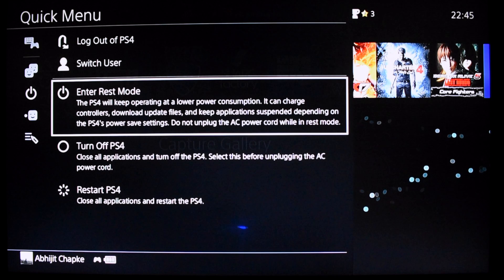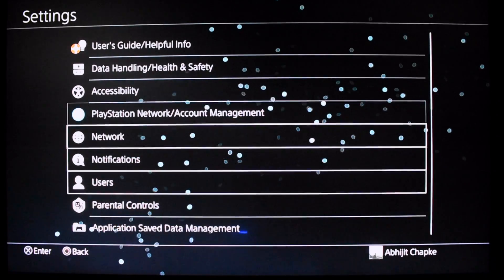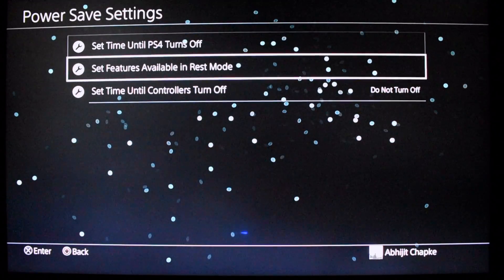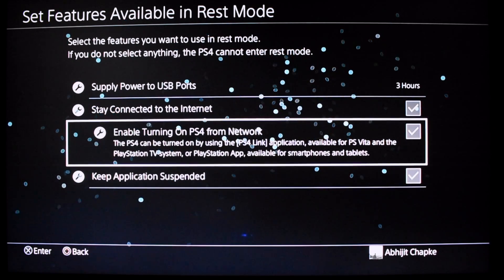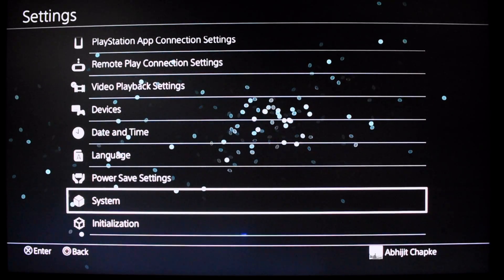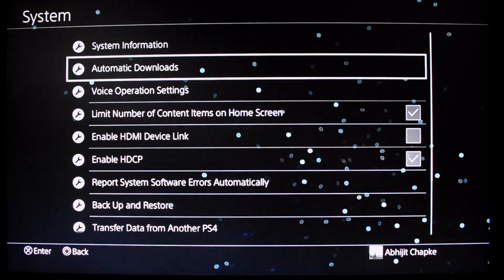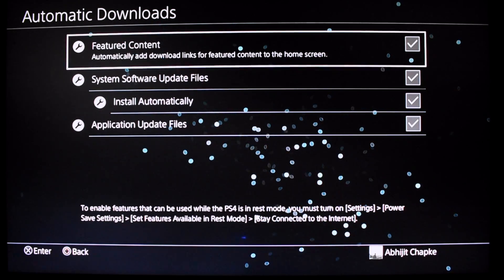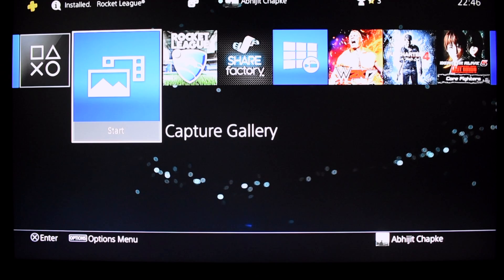PS4 Auto Download || PS4 Auto Update Games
Tutorial
This Video shows you how to switch on automatic download and updates on your PlayStation 4 and what features it enables.

Learn how to setup automatic updating on your PS4. This feature lets you automatically download system software updates and game patches, so you can spend more time playing the games you love. PlayStation Plus subscribers get even more features, including automatic cloud backup.

What is auto-update?
When automatic update/download is switched on your PlayStation system switches itself on from standby mode and searches for PlayStation Network content to update. The content available for auto-update varies according to the table below:

How do I activate auto-download/update?
You need to switch on three settings.
1. Turn on PS4 from Network: Settings - Power Saving Settings - Set Features Available in Rest Mode - Tick the check box next to Stay Connected to the Internet and Enable Turning On of PS4 from Network

2. Automatic download: Go to Settings - System - Automatic Downloads - Tick the check box next to Application Update Files

3. Switch on Rest Mode: Press and hold the PS button and select Enter Rest Mode. The power indicator on the PlayStation 4 system will turn orange.

What functions are available with auto-downloads?
1.  Game updates and system software updates are automatically downloaded and installed.

2.   Games purchased from PlayStation Store via web browser are automatically downloaded and installed if you have chosen to remotely download them.

3.  Game saves are automatically saved to PlayStation Network so you can pick up where you left off on another PlayStation system.

Camera Gear

Nikon D5600 with AF-P 18-55mm + AF-P 70-300mm VR Kit With Bag and 8GB memory card

Nikon D5600 Digital Camera 18-55mm VR Kit (Black)

AmazonBasics 50-Inch Tripod with Bag

Philips 33361 65K 6-Watt LED Lamp

Blue Microphones Snowball iCE